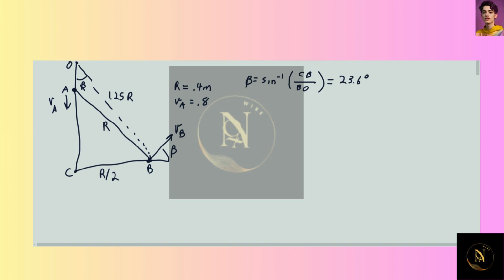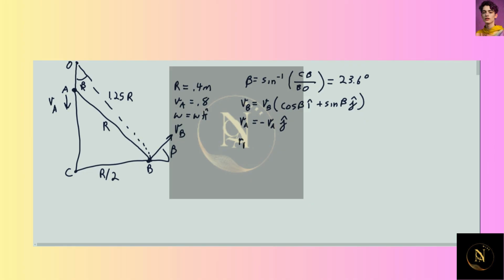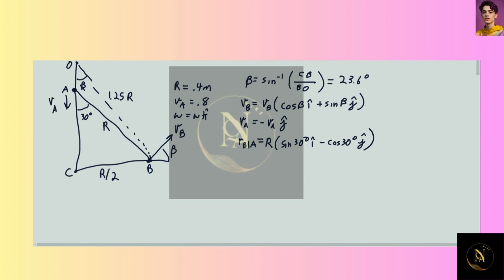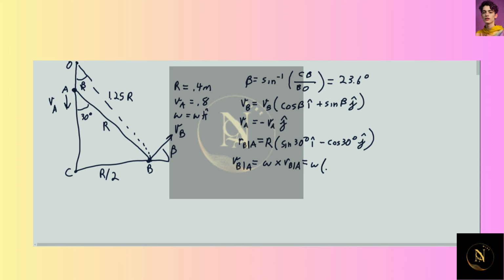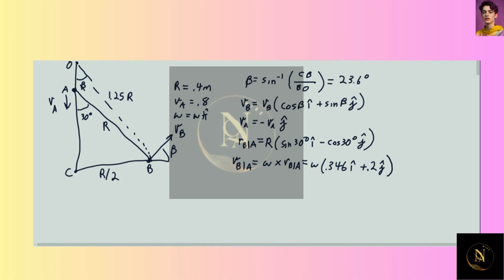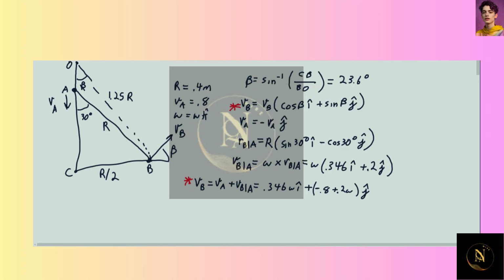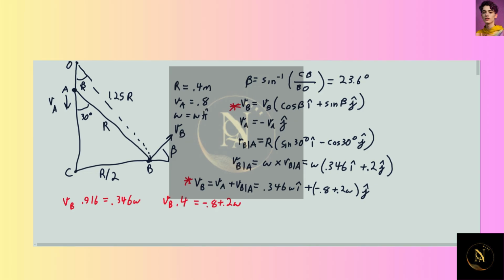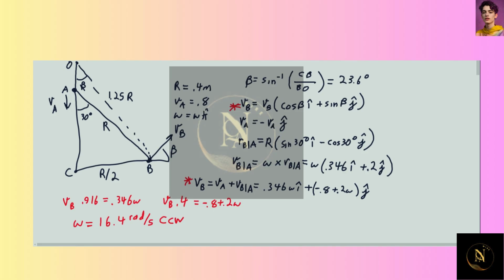The vertical rod has a downward velocity when link is in the position shown. Determine the correspon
The vertical rod has a downward velocity when link is in the position shown. Determine the corresponding angular velocity of and the speed of roller if .